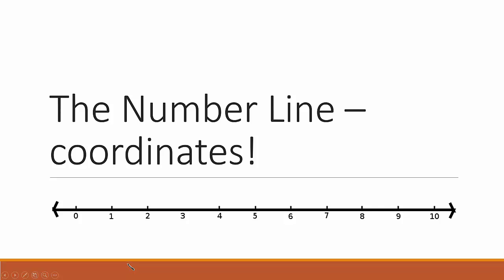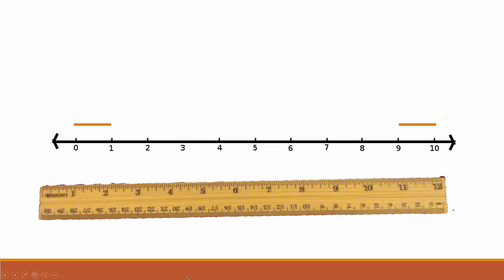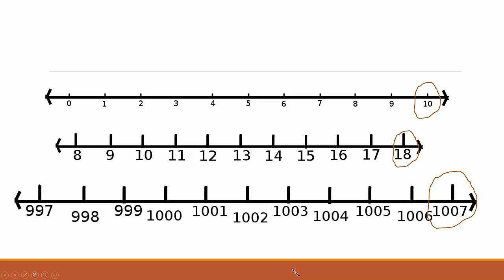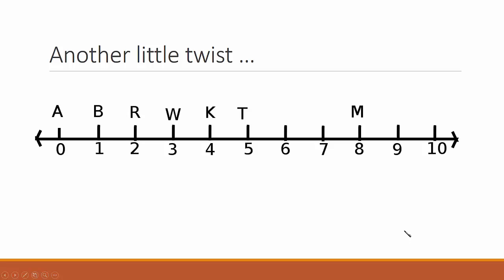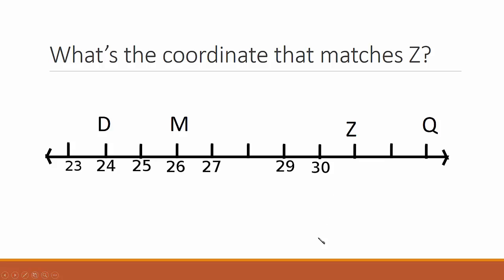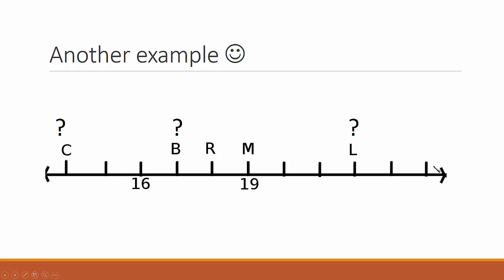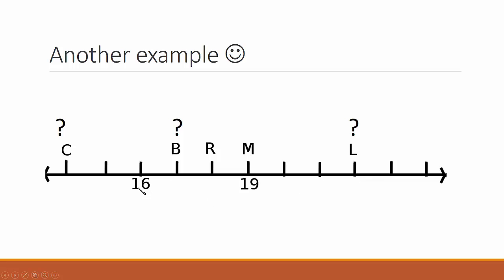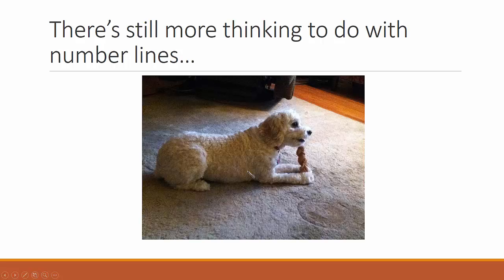Number Lines Lesson 2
3 minute explanation of coordinates and letters to label parts on number lines.